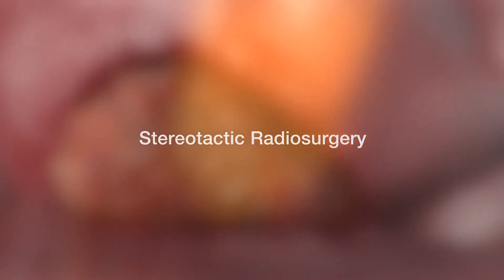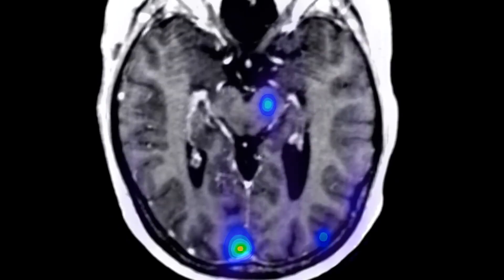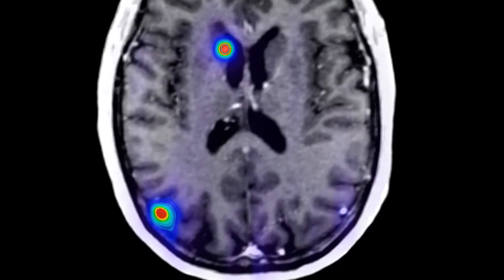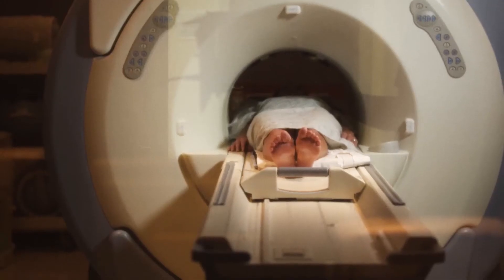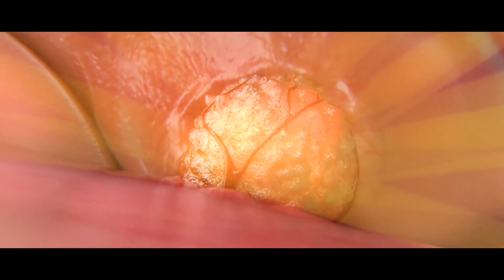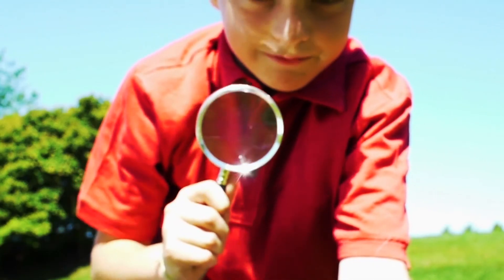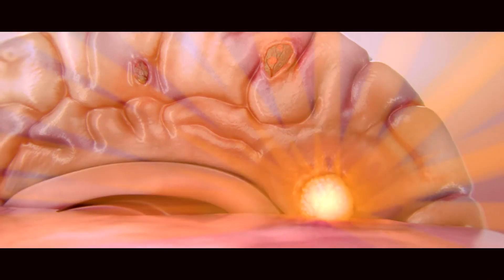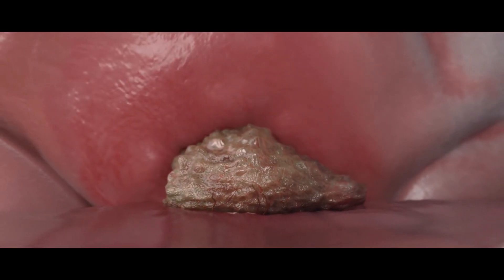What is Stereotactic Radiosurgery? Chapter 5 — Brain Metastases: A Documentary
This chapter describes stereotactic radiosurgery and how its used to treat brain metastases.

With advancements in imaging technology, smaller and smaller brain metastases can now be located. Once these tumors are identified, stereotactic radiosurgery (SRS) is used to treat them.

SRS delivers radiation very accurately directly to the tumor.

Video Transcript:

Dwight Heron, MD: Now with our modern imaging technology, where we can see really, really small tumors inside the brain, we can actually now avoid whole brain radiation all together and treat those tumors with radiosurgery.

Howard Chandler, MD: Stereotactic radiosurgery is a technique of delivering radiation very specifically to a target inside the head.

DH: The concept here is you’re destroying tumors inside the body with frankly the accuracy of the blade of a knife. You’re destroying a tumor deep inside the body, almost like cutting it out, but you’re using a non-invasive way.

David Roberge, MD: The radiosurgery devices are usually accurate to about a millimeter and about a millimeter is about how accurately we can pick out where the tumor is anyways on the MRI or CT scan, so that’s about as accurate as they need to be.

HC: It uses multiple beams of radiation that all converge on a single point. What I tell patients is this is very analogous to taking a magnifying glass and a leaf, and if you hold a leaf out into the sun, it won’t spontaneously combust and catch on fire, but if you take a lens and focus that low dose sun power down on the point, it’ll burn a hole in the leaf and so that’s in its essence what stereotactic radiosurgery machines do.

DR: The radiation is coming from all these directions and it’s being concentrated in that one spot. But around that spot there’s not a lot of radiation, so the damage is really focused on the tumor.

David Andrews, MD: Brain metastases are one of the few targets that we treat in the brain that can absolutely disappear with radiation. The tremendous advantage of radiosurgery is it does not interrupt systemic treatment, whereas somebody that’s undergoing standard whole brain radiation must suspend standard treatment.

Interested in learning more? See our other chapters below that address many questions regarding brain metastases:

What is Whole Brain Radiation Therapy (WBRT) and how is it used to treat brain metastases?

Frame-based vs. frameless radiosurgery. What’s the difference and how does it impact the patient and treatment?

Some radiosurgery treatments can be completed in just one visit. Why are multiple treatments (known as fractions) sometimes necessary?

What does “Cancer is being treated as a chronic illness" mean? How do brain metastases patients maintain their quality of life?